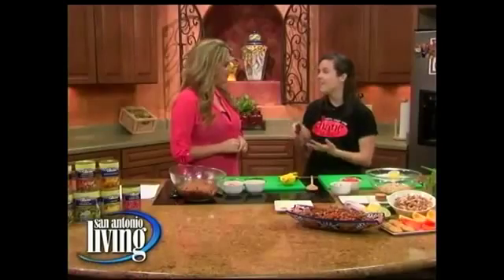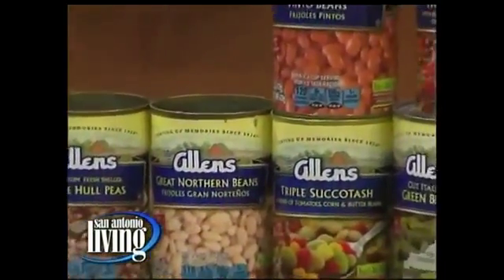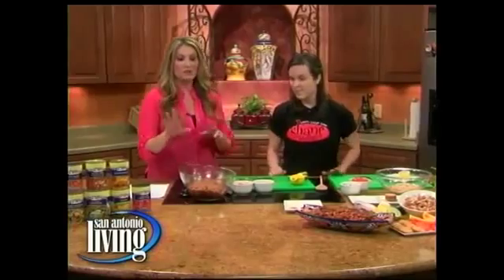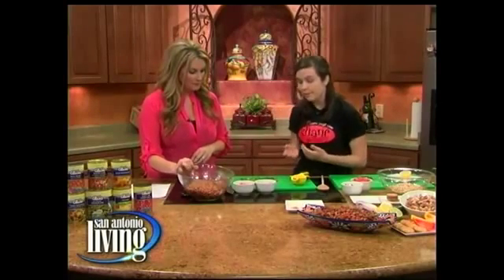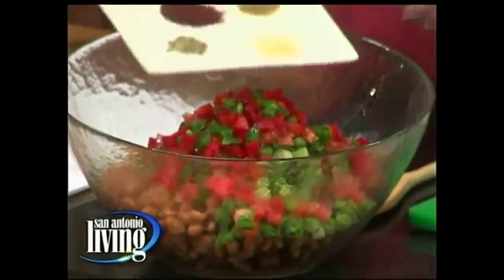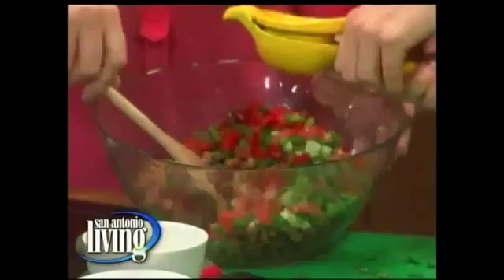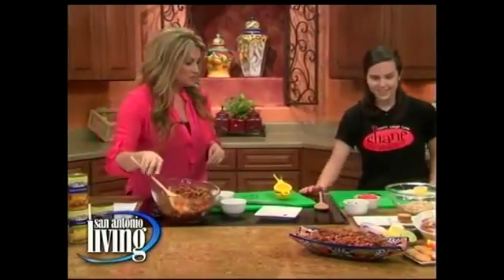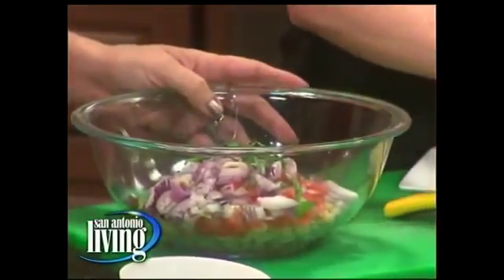Adult Weight Loss Camp | Shane Diet & Fitness Resorts San Antonio Living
Learn how to incorporate more fiber into your diet in order to live a healthier lifestyle. Welcome to Shane Diet & Fitness Resorts! Shane Diet & Fitness Resorts is neither a boot camp nor a conventional “fat camp.”  We offer a complete and integrative approach to losing weight and wellness. We’re an all-inclusive weight loss program where you learn to make foundational changes allowing a healthier, more productive life. No gimmicks, fads or easy fixes with experience since 1968 in the weight loss industry. We are located in the beautiful Catskill Mountains and offer a summer weight loss program ranging from one to ten weeks. for more information.